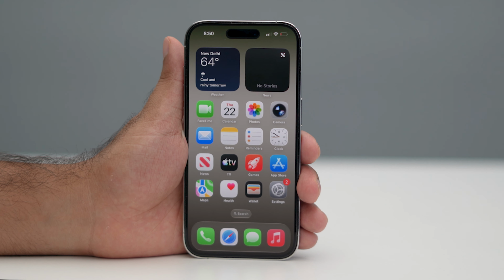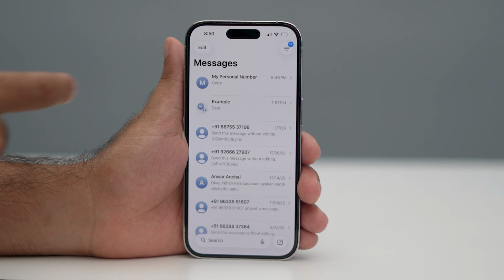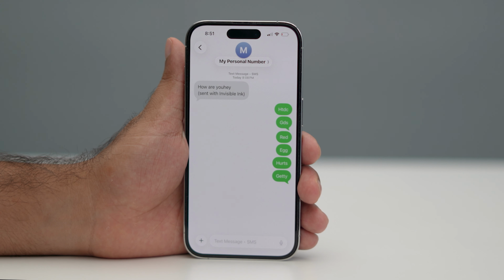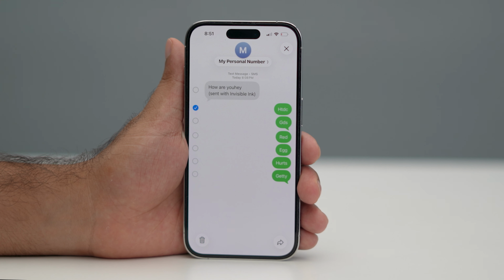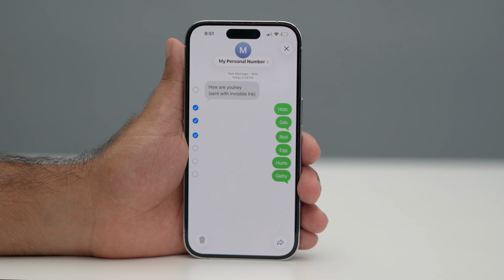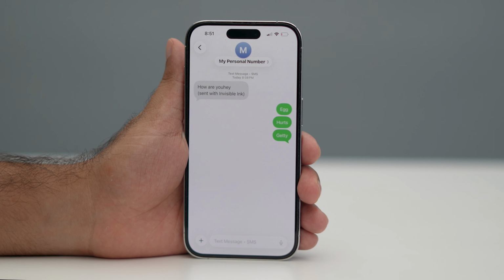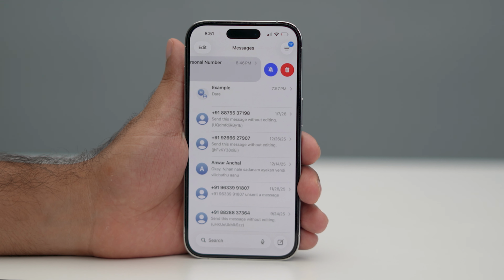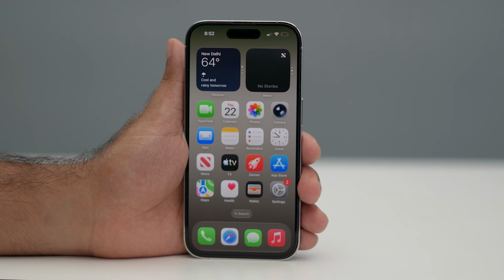How to Delete Text Messages on iPhone (2026)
Learn how to delete text messages on iPhone step by step. This tutorial shows you how to delete individual messages, entire conversations, and automatically remove old messages using iPhone settings.

Whether you want to free up storage, remove private texts, or clean up your Messages app, this guide works on all supported iPhone models and the latest iOS versions.

Supported Devices :

iPhone 6s
iPhone 7
iPhone 7 Plus
iPhone 8
iPhone 8 Plus
iPhone X
iPhone XR
iPhone XS
iPhone XS Max
iPhone 11

how to delete text messages on iphone
how to delete text messages on iphone for both sides
iphone text message delete
permanently delete text messages iphone
delete multiple text messages iphone
how to delete normal messages for everyone in iphone